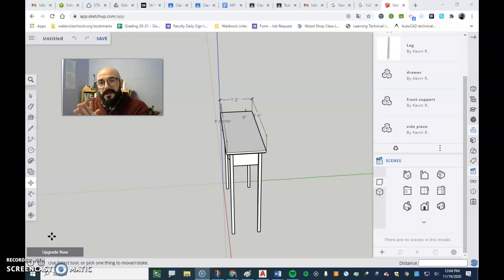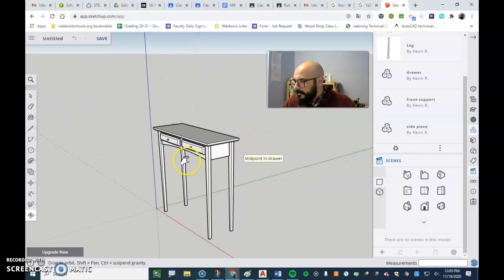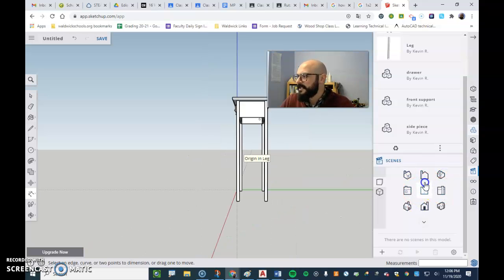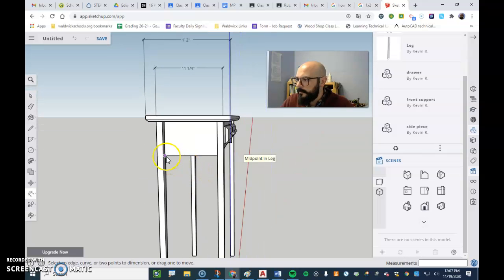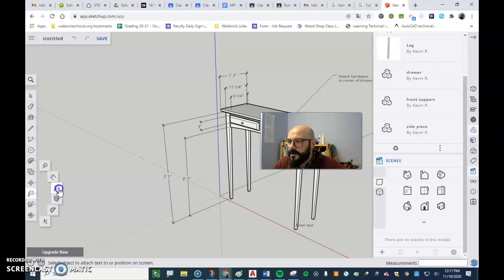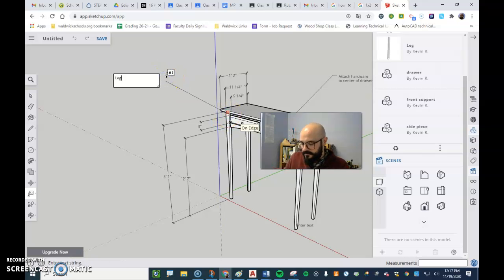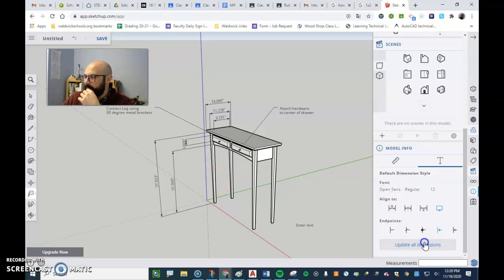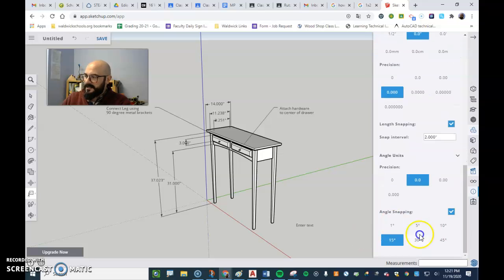Sketchup Dimensioning and View snaps